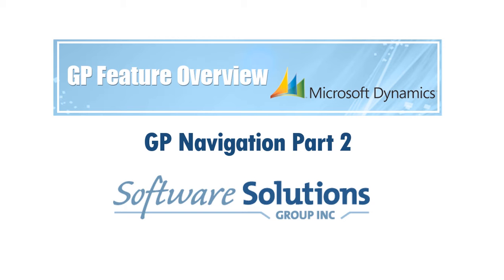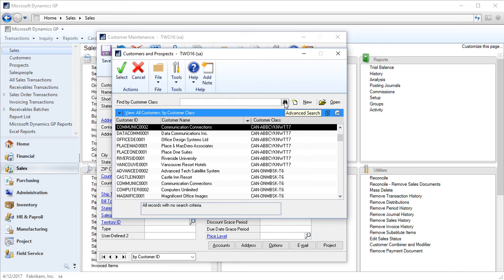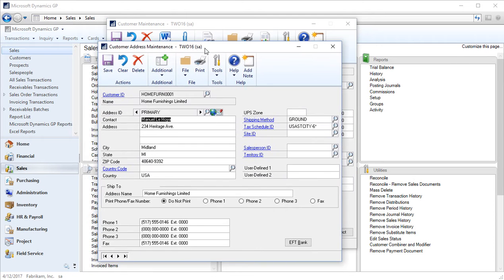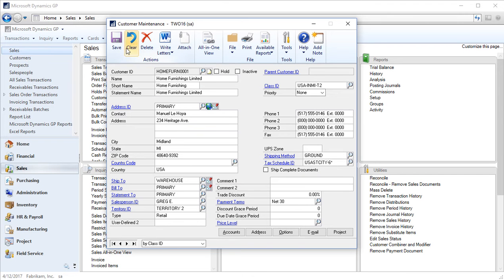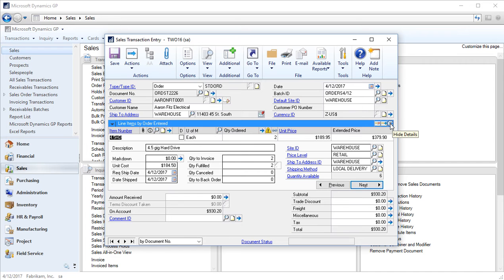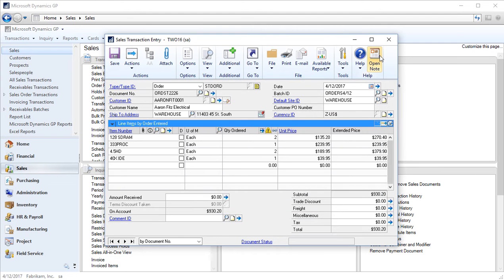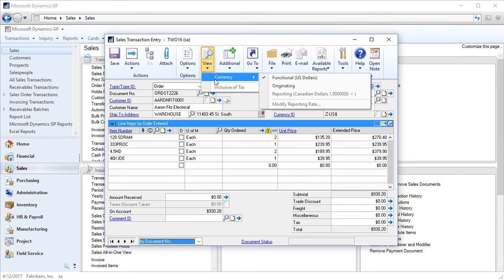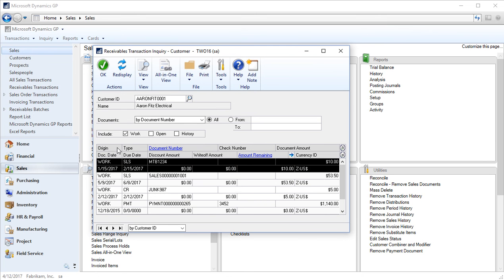MS Dynamics GP - Navigation Part 2